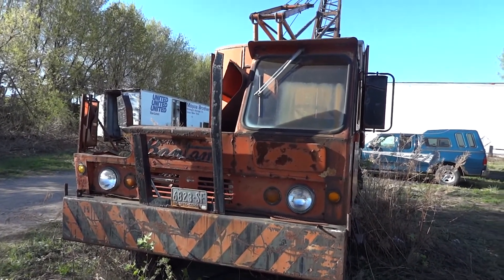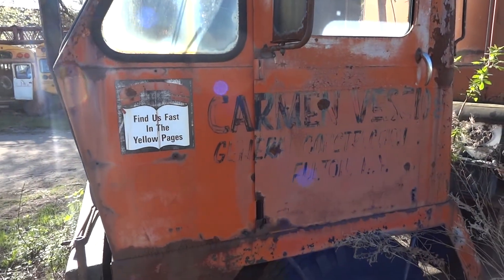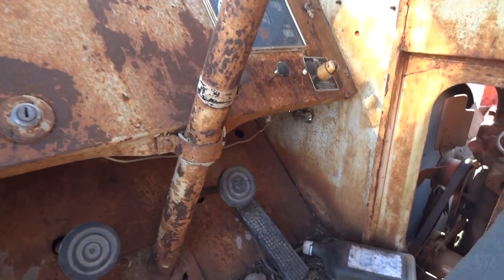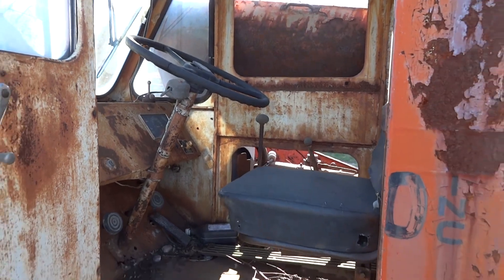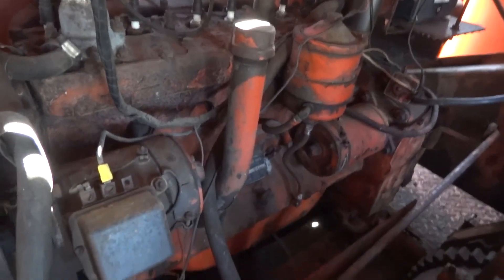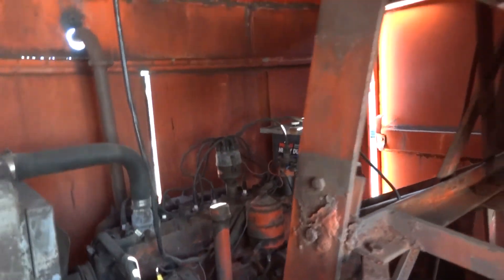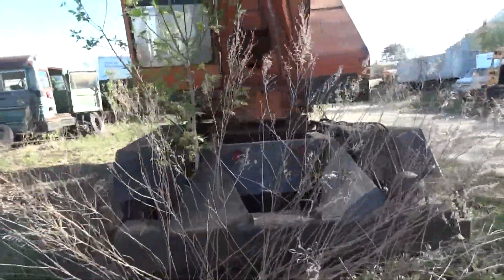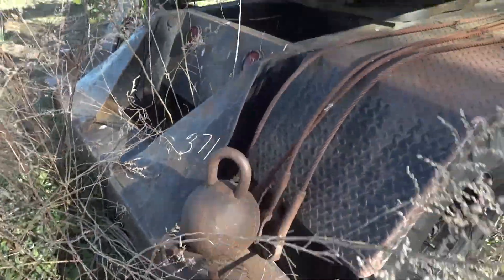Bantam Crane Truck - Junk Yard Finds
Walk around of a Bantam crane truck that was located at Dobbins Auto Parts in Adams, NY.